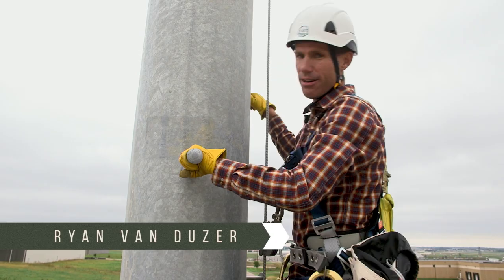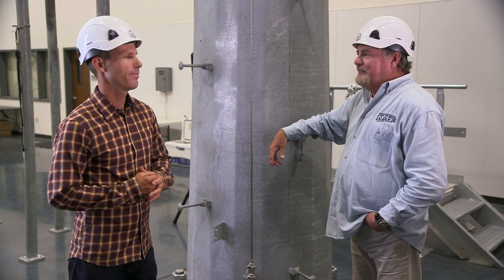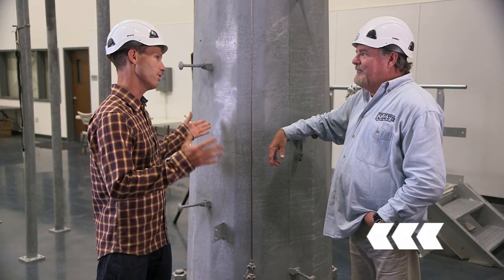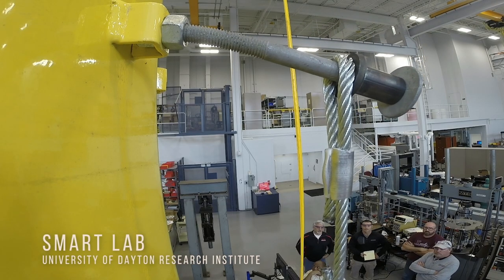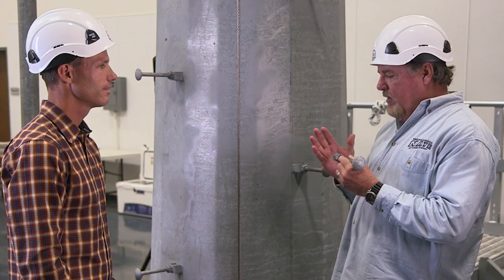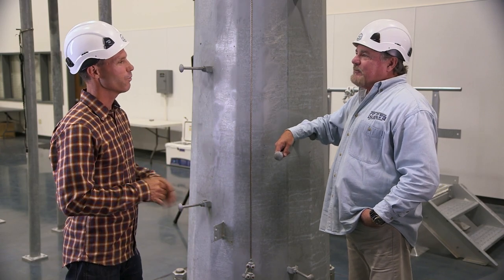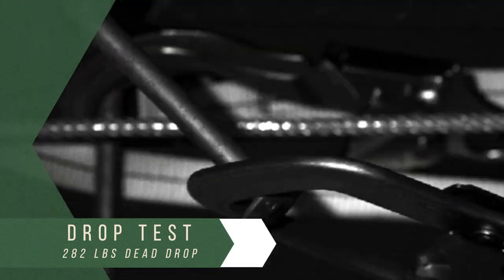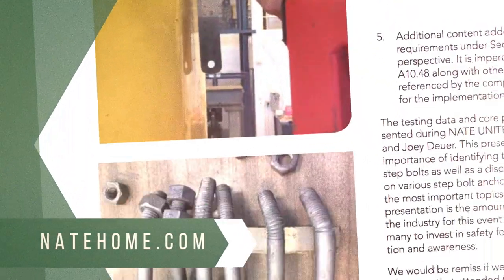NATE Step-Bolt Testing Results ClimberConnection Video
NATE today released a video that was produced as a result of several prominent industry step-bolt testing events that were conducted at the University of Dayton Resarch Institute (UDRI) in Dayton, Ohio. The ClimberConnection video, entitled “To Tie-Off or Not to Tie-Off”, contains important safety information that the industry’s tower technician workforce needs to know before working on tower structures installed with step-bolts. The informative video was unveiled at the 2019 Wireless West Conference in Scottsdale, Arizona.

The video shows jaw-dropping footage of the static and dynamic drop tests that were  performed at the UDRI facility in order to test the strength of step-bolts. The video reinforces the key findings of the testing that 5/8” step bolts, while suitable for climbing, DO NOT have the capacity to be used as an anchorage for any type of personal fall arrest systems.

“The information contained in this video should be utilized by every company and worker in the industry as a training tool as it contains important step-bolt related information derived from our testing ,” said NATE Board of Directors member John Paul Jones, who helped spearhead  the testing activities. “I would like to thank all of the manufacturers, tower owner/vertical realtor firms, contractor companies and technicians who collaborated together on these testing initiatives. The results obtained from the testing will ultimately help create a safer environment for the men and women working at elevation on monopole towers,” Jones added.

The Climber Connection Volume 4 campaign was developed by the NATE Member Services Committee in conjunction with the NATE Safety & Education Committee and is designed to provide specific resources and communicate the Association’s message directly to the industry’s workforce.